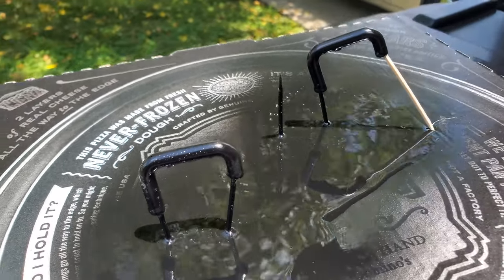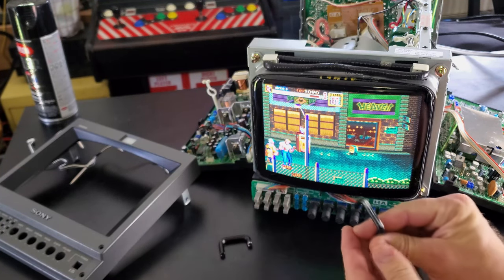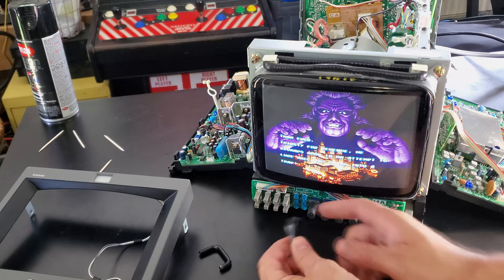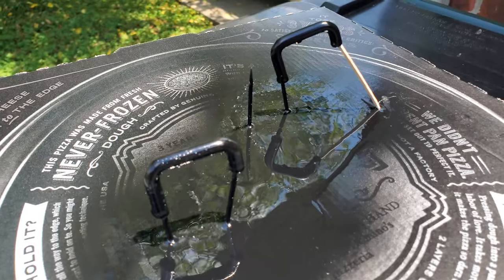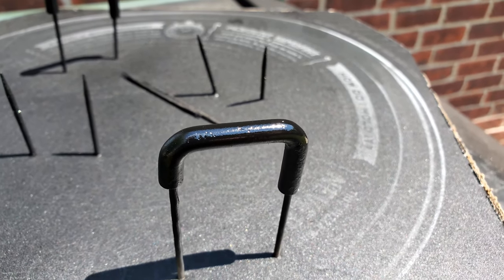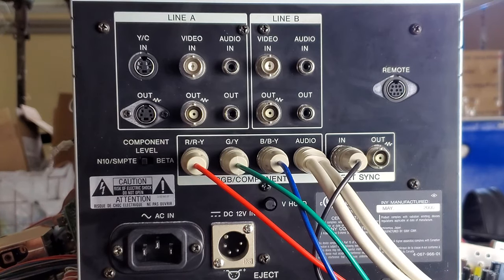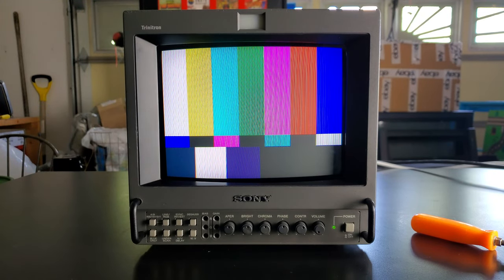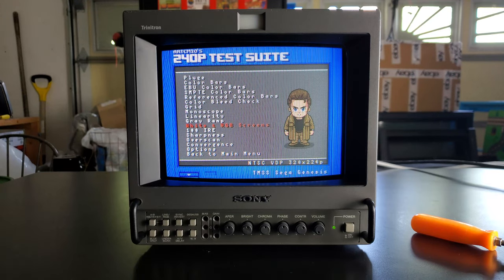Fixing the Cheapest PVM on eBay! Quick CRT Repair - Sony PVM 8042Q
This is a follow up to my unboxing of the cheapest PVM on eBay.  I repair the cosmetic damage to the CRT and go over a few unique features of the Sony PVM 8042Q Professional Trinitron Monitor..